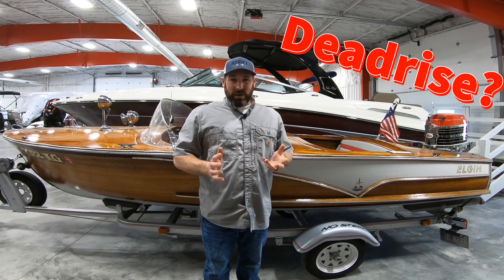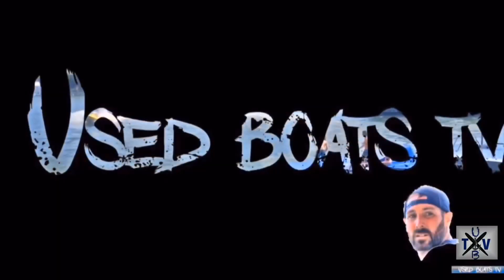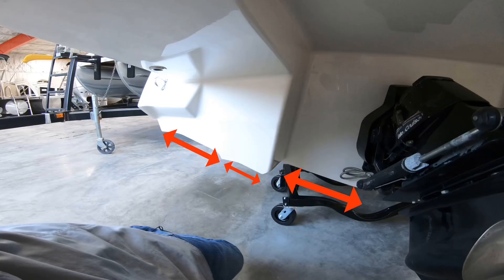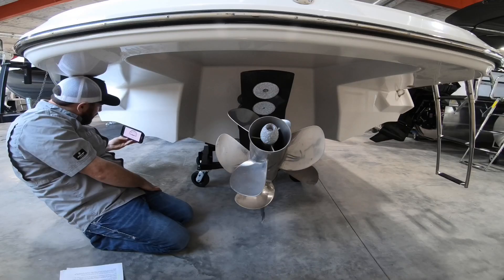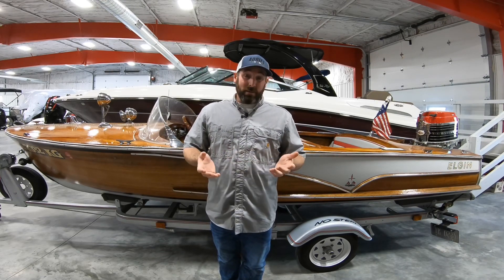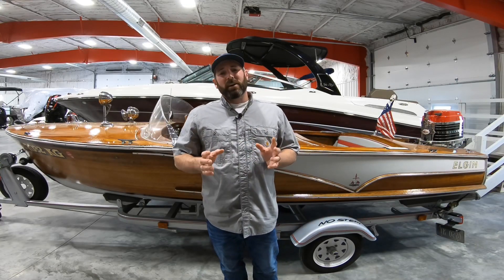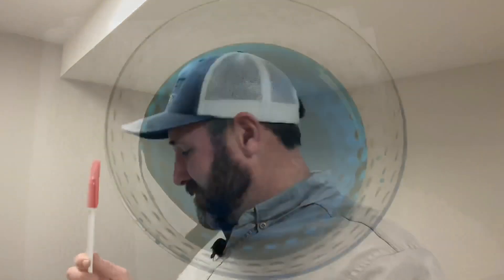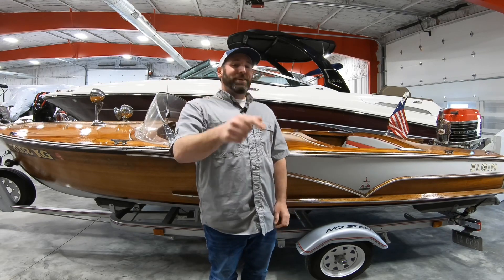What does deadrise mean for boats?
What’s the best place to buy your boating gear? Duh
Type in “UsedBoatsTV” at check for a nice discount!

*Se habla Espanol. Pregunta por Brandon

One term you see bounced around from boat salespeople is deadrise. Especially when comparing models from dealer to dealer:
But what exactly does this term mean?
Getting right into it, deadrise is basically the angle of which your hull rises from the keel, measured against a flat horizontal plane.
Now that you know the definition, the video should be over right? Well not so fast my friends, put your clickers down for a moment because the measurement itself can be misleading.
You see, there are 3 places the measurement could potentially come from.
#1. Transom #2.) Forward #3.) Bow
This where you must be careful when reading specs online.
In fact, if you see the term “variable deadrise,” then it is really a total crap shoot because this doesn’t have a true definition.
It could be the actual measurement is one of the 3 areas or an average of each.
Or it could be measured at any spot on the transom. The issue here is that you will have a varying angle on most all fiberglass boats unlike most aluminum boats which hull angle stay true at the transom. What I am getting at here is that if a sharp vee is important to you, it is probably a good thing to download an app or measure yourself vs believing what you read online. Like my grandpa James always, “Boy, you can read bad stuff about Jesus on the internet, don’t make it true.” There are obviously many ways this can be measured or interpreted. So, which one should you be really relying on while comparing:
In my experience, the boats that cut through the waves the best, have the greatest transom deadrise, and the greatest transom deadrise should be measured just inside the outer chine.
For many years I noticed when I told a customer that a certain boat has 1 degree more deadrise than another, I could see they would completely disregard that it was benefit.
And for that reason, it is important for you to know, the sharper it is at the transom, it only continues to increase aft to bow. If not, that would be a very odd-looking boat.
Here in a moment, I am going to conduct a little experiment to show what higher deadrise does for the ability to cut through rough chop while boating.
But first, it is equally as important to understand the reverse side of sharp vee hull.
The higher the deadrise, typically, the less lateral stability you have.
A deck boat normally has a lower transom angle. They may not cut through big waves the best but will sit extremely stable while coving out with friends and family.
On the flip side, a true bow rider typically has a higher transom angle, cuts through rough water better, but doesn’t sit as stable while coving out.
With these things considered, I hope you can see that although the higher your deadrise the greater the ability to cut waves, if 51% of your boating doesn’t consist of fighting monster rollers, then it truly isn’t nearly as significant of a factor while boat shopping.
One thing we can all agree on is that up until this point, it is simply all. Just words.
However, let’s close with a super simple experiment that shows exactly what we are talking about:
Now that we know what deadrise is, you can determine how important of a factor it is to you.